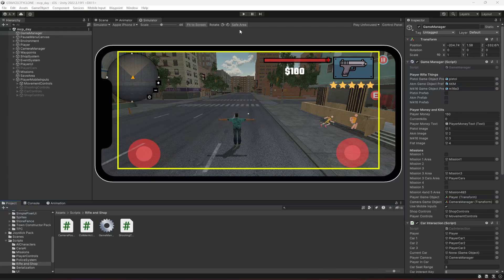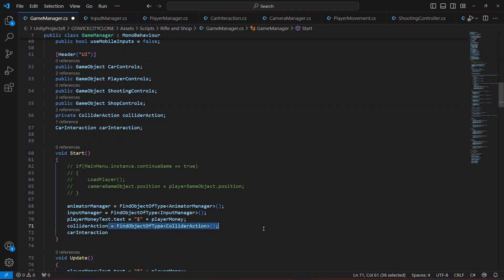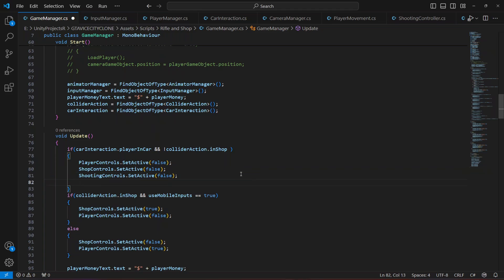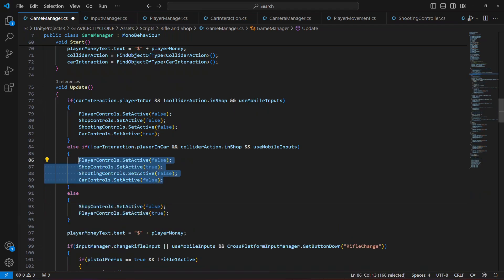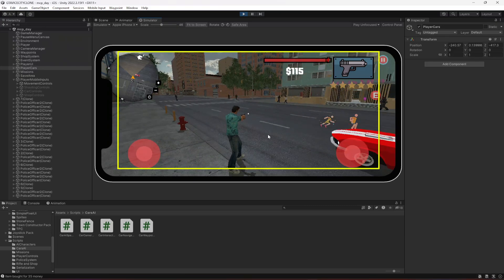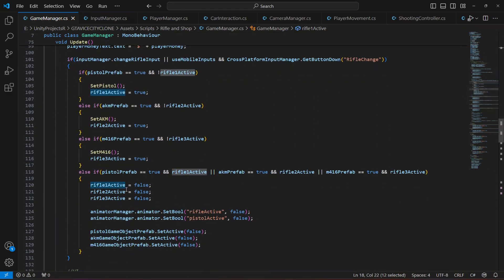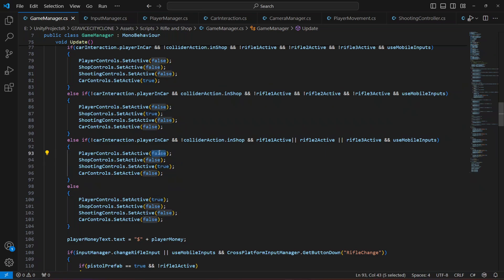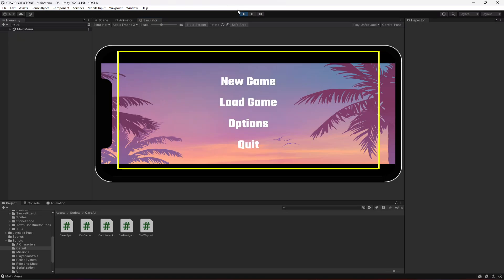Mobile Touch Controls System in Unity Tutorial | Mobile iOS Android Game Development Course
This is tutorial # 75. FREE COURSE 100%. In this course you will learn and build third person shooter and story based game like GTA VICE CITY. So you will learn and implement advanced player controller, advanced car controller, advanced characters ai for people in game, advanced mini map system, smooth and advanced mobile inputs system and advanced mobile ui and much more.